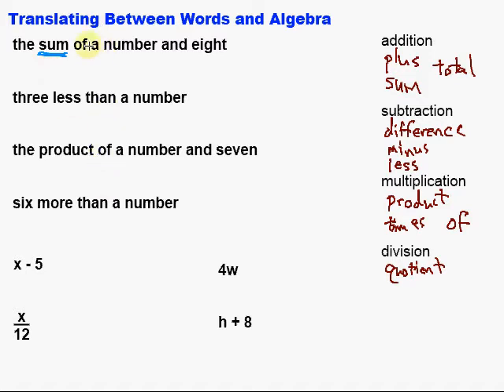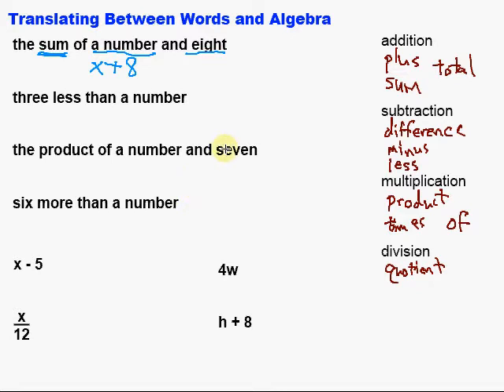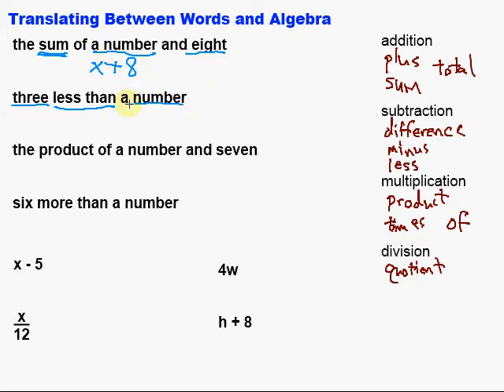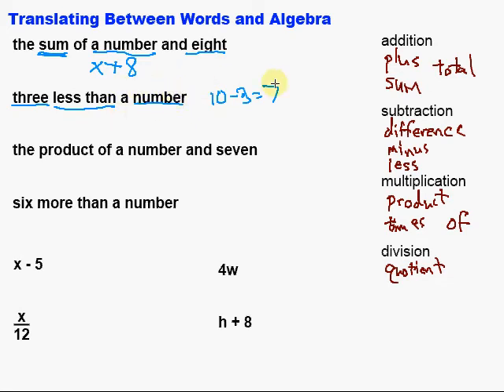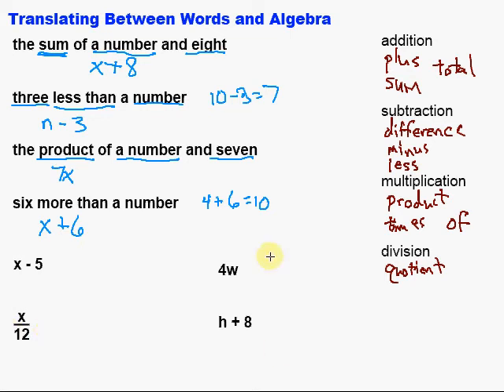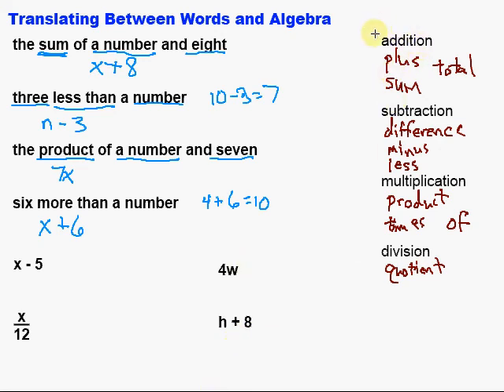Translating Between Words and Algebra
This video looks at translating between words and algebra and vice versa.  It includes eight examples.